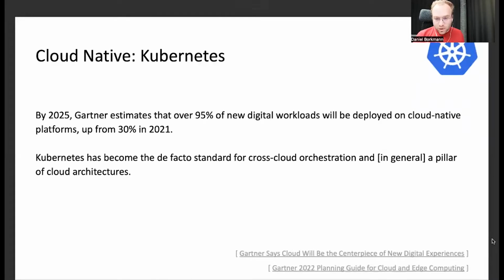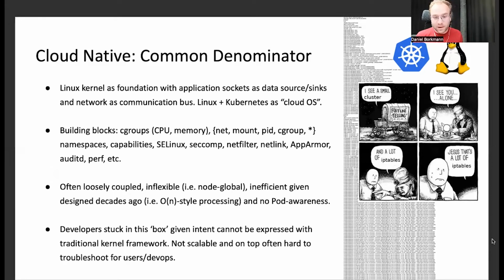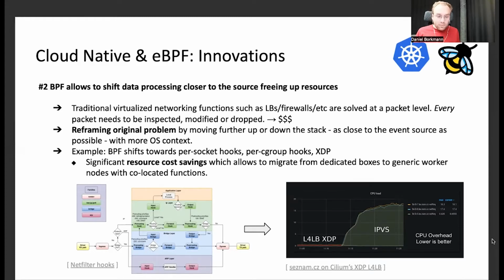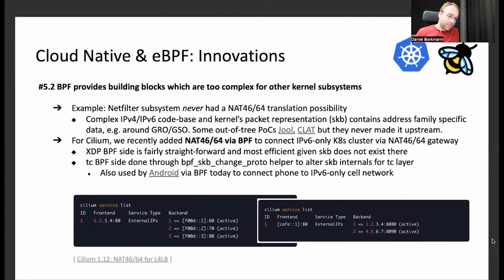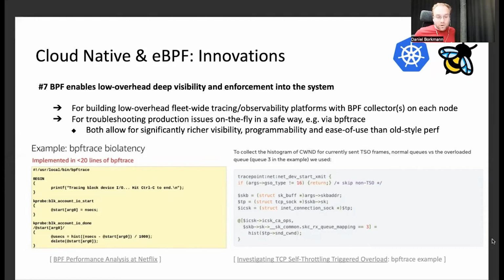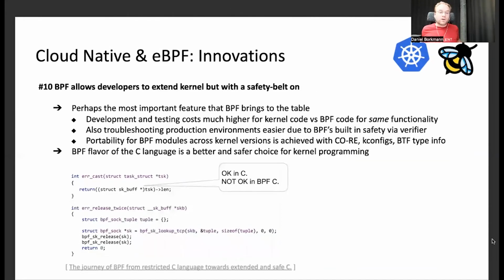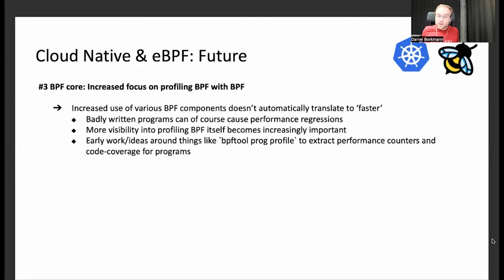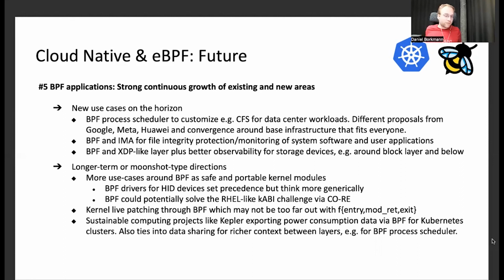eBPF: innovations in cloud native - Daniel Borkmann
Both eBPF and Kubernetes had their first commits back in 2014 and they've come a long way since then. This talk provides a deep dive on eBPF and the innovations it brought to the kernel from the perspective of use cases it tackles in the cloud native world which would not have been possible to solve without eBPF. We also take a look into ongoing developments as well as future challenges for the eBPF ecosystem, including topics such as supply chain security.